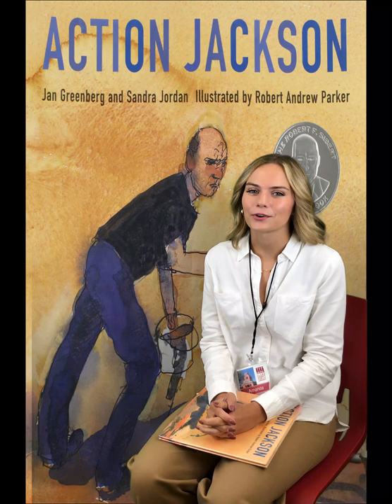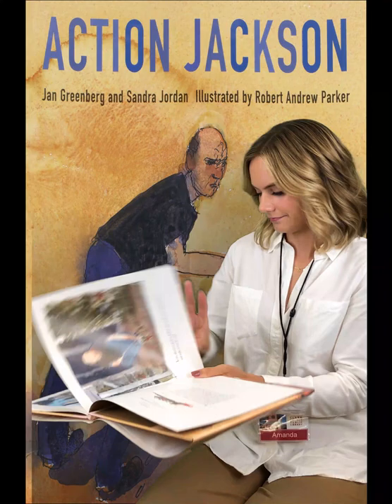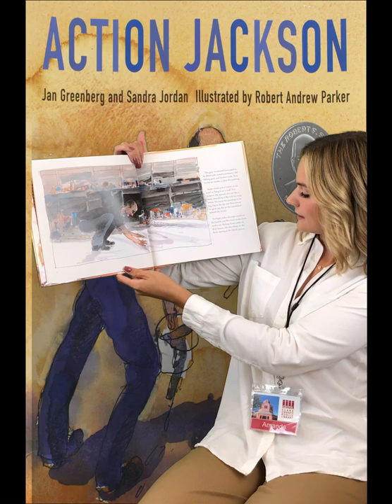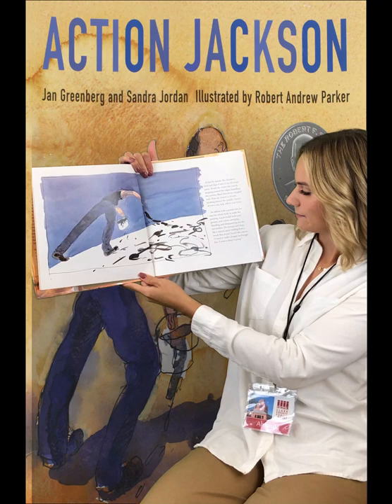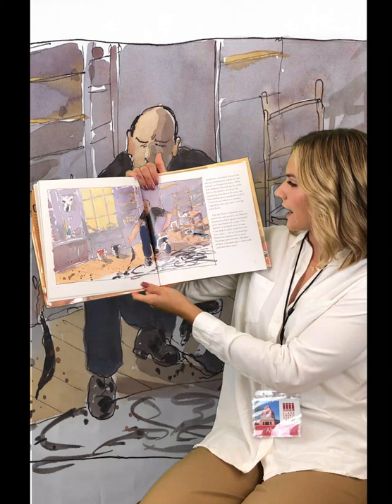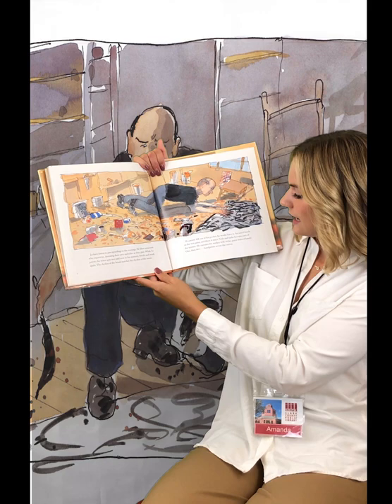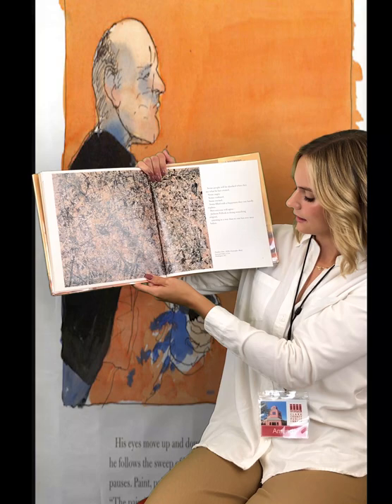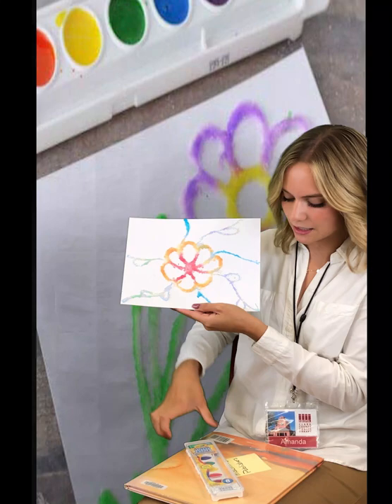Afterschool Posse - September 9th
Welcome to the very first online Afterschool Posse. Miss Amanda will be reading Action Jackson by Jan Greenberg and Sandra Jordan and will share instructions on salt painting. Welcome back!